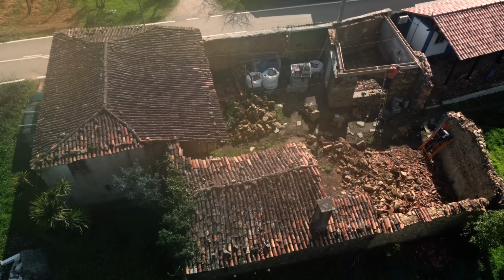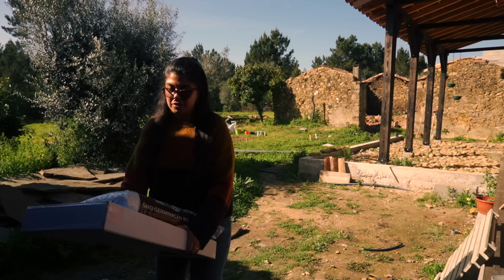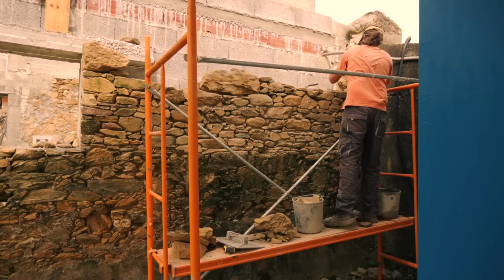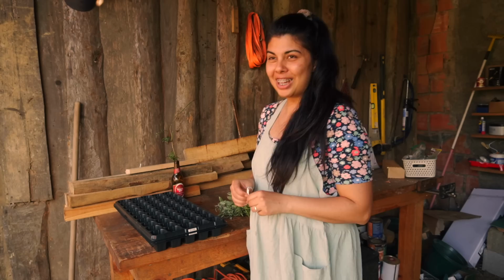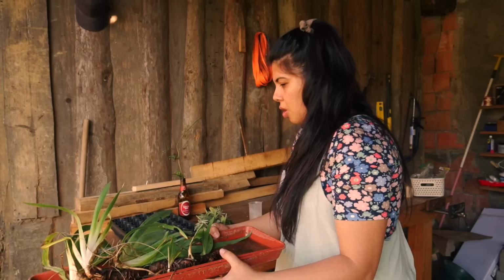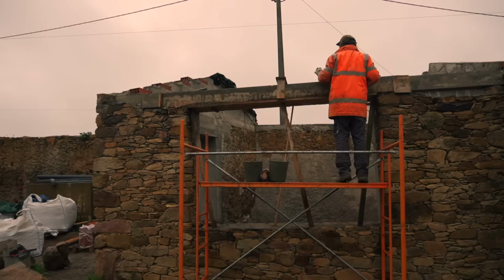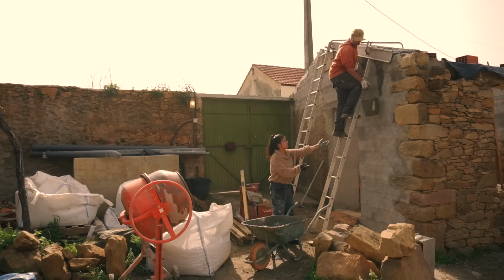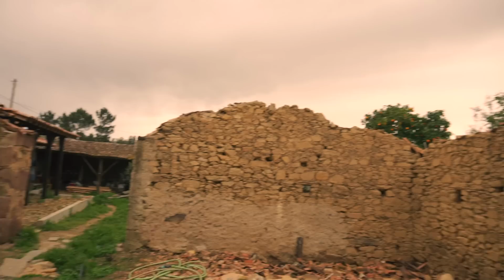Will it be worth it? Renovating an abandoned stone house & farm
Will it be worth it? Renovating an abandoned stone house and land in the Portuguese hills.
In this episode we work on the room to get it ready before we install the roof. We continue with the electrics in the tiny house and we start our very first seeds.

What to say hi or want to work with us?

Chapters:
00:00 Intro
00:32 Cutting rebar
01:04 Starting renforced cages
02:09 Finishing up the pillar
03:00 Starting my veggie garden
03:41 Sewing seeds
4:42 Assembling greenhouse
5:37 Result from the poured cages
6:15 The Stone wall is a process
6:49 Bit by bit
7:22 Omar does the Electrics
8:13 A bit more building of the Stone wall
9:10 We need to repair this
10:22 Waiting for the gas man
12:25 Next day (a bit of a disaster)
13:28 Trying my luck with some cuttings
14:12 Planting some Jasmine
15:24 Planting some Iris
16:01 New Seeds!
17:06 Second time lucky
17:53 Next day
18:43 Filling the gable wall
19:57 Making a new batch
21:24 Finishing gable wall
22:01 More wood arrives
22:52 Rafters arrive
23:38 How everything looks at the end of work